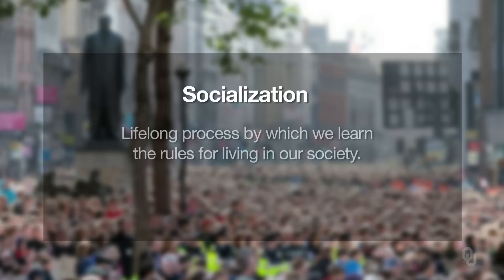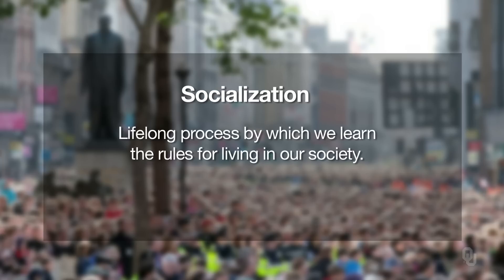Introduction to Sociology - Socialization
“Introduction to Sociology” is a free online course on Janux that is open to anyone.

Dr. Kelly Damphousse is Dean of the College of Arts and Sciences.